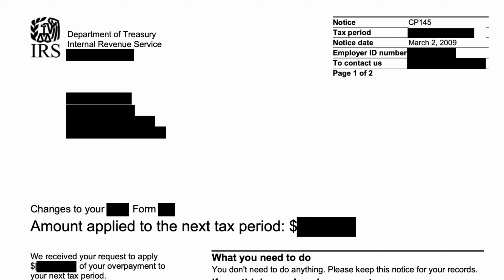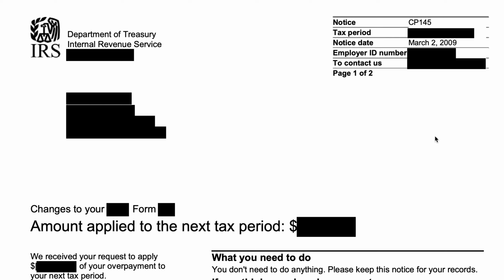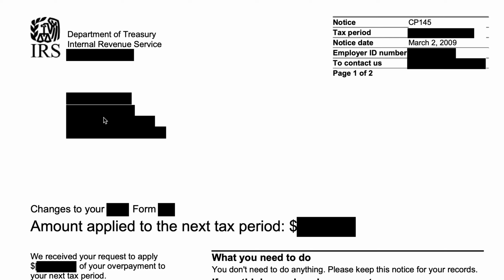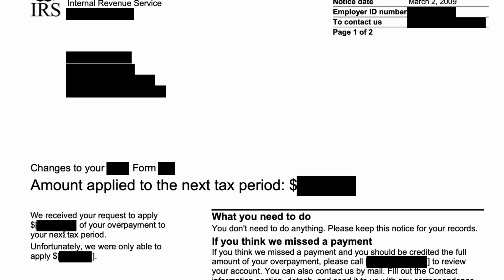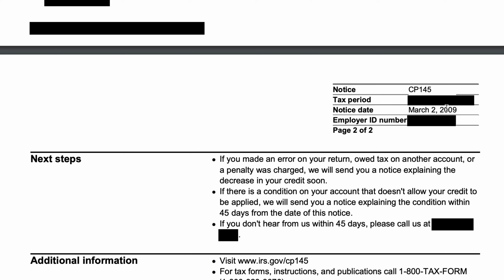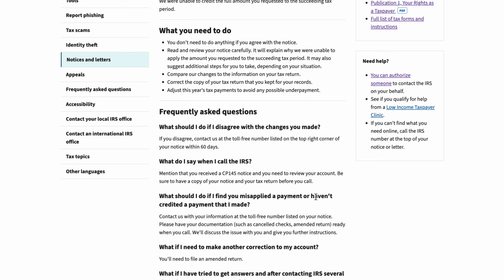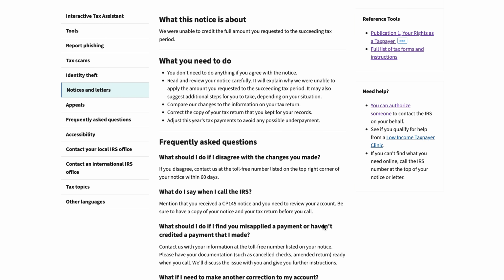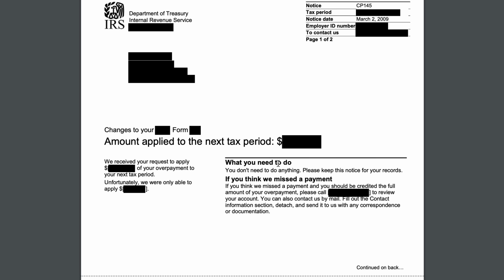How to understand your CP145 Notice (IRS was unable to apply your overpayment to your next return)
IRS Form 1040-X, Amended U.S. Individual Income Tax Return

IRS Form 911, Request for Taxpayer Advocate Service Assistance